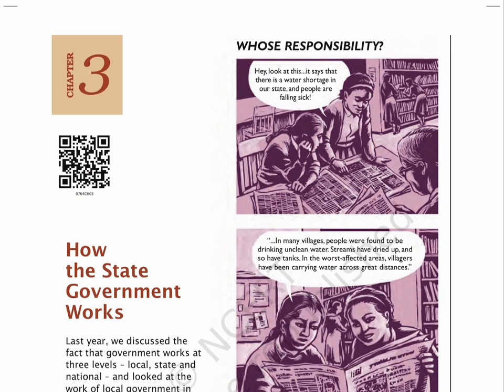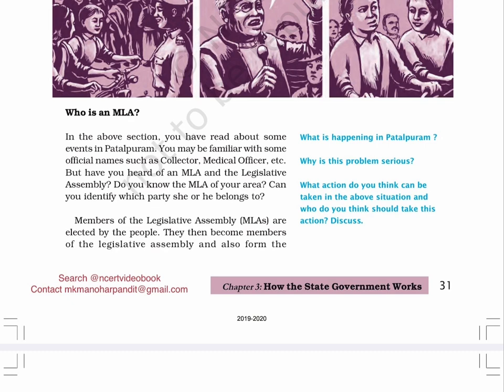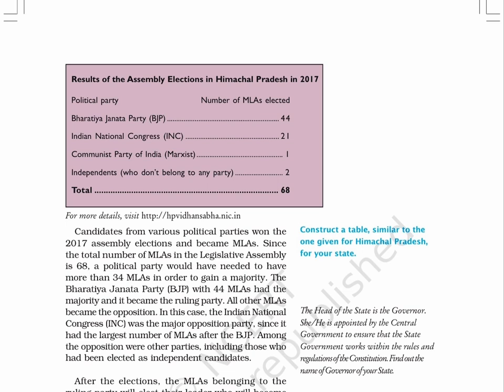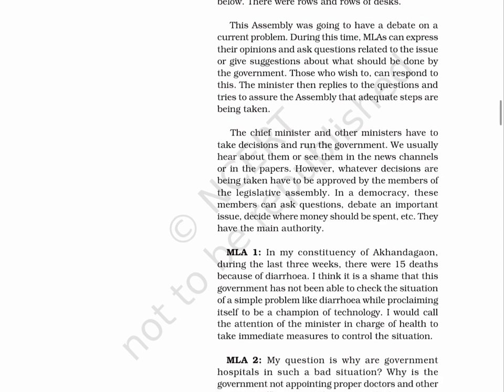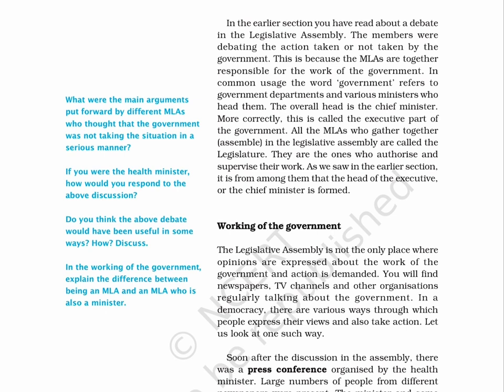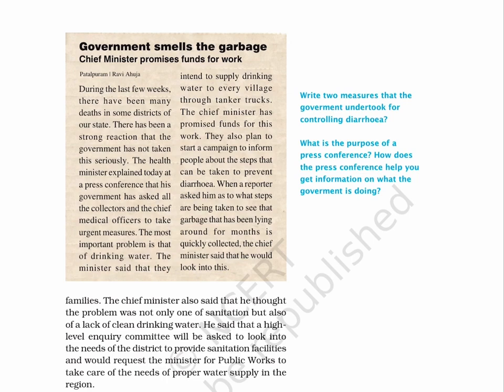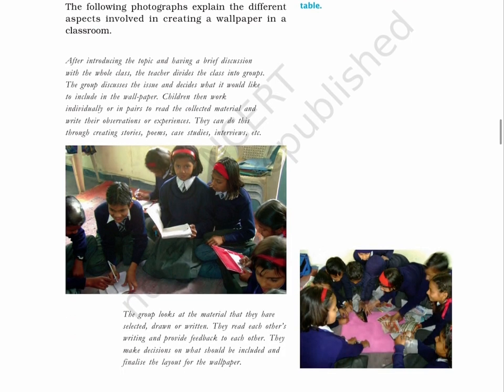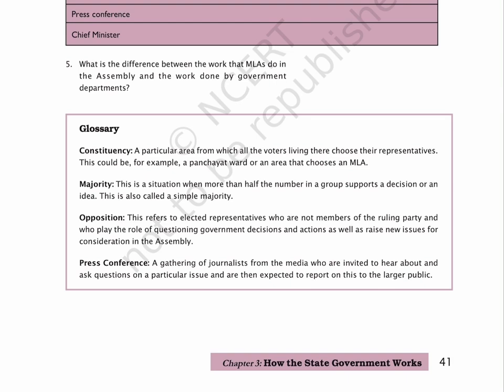How the State Government WorksClass 7 Ch 3, SOCIAL AND POLITICAL LIFE ll@ncertvideobook